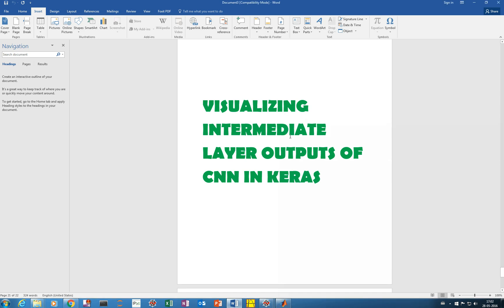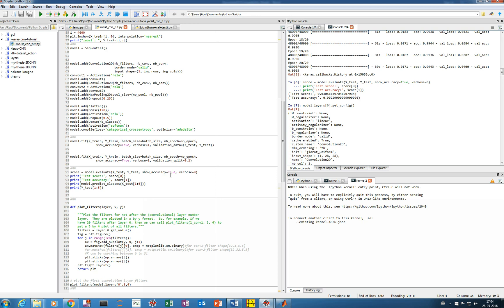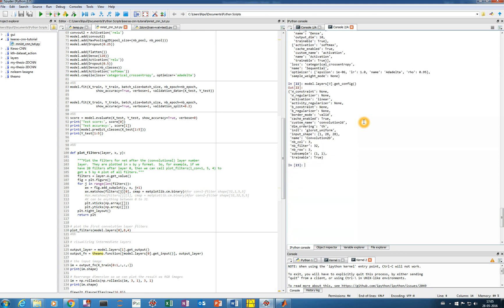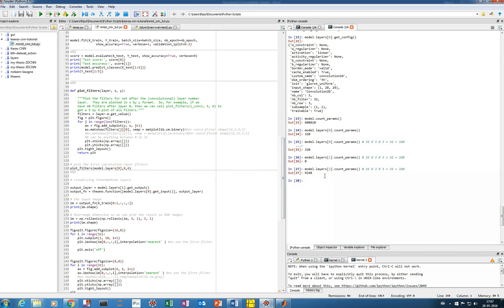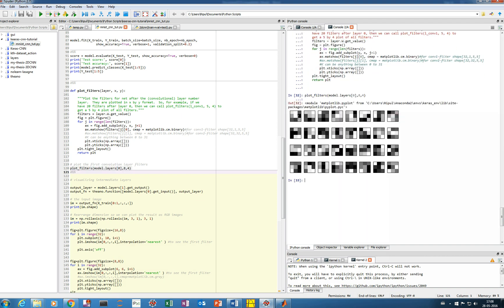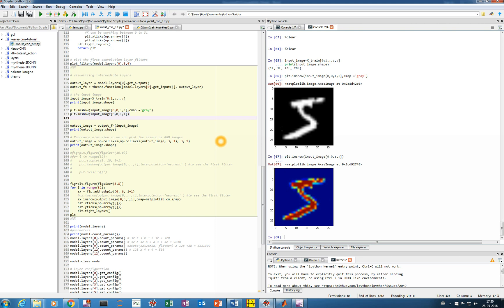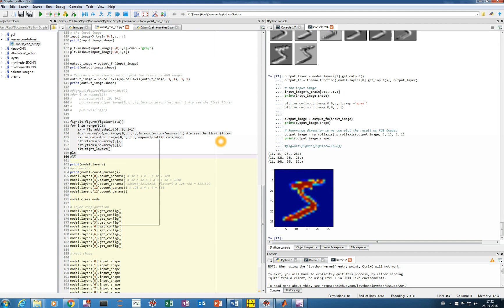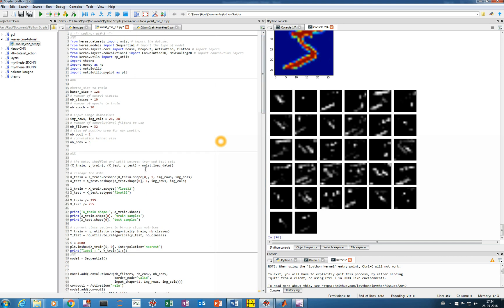Visualizing weights & intermediate layer outputs of CNN in Keras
This video explains how we can visualize the configuration of the model as well as the configuration of each layer. It also shows the way to visualize the filters and the parameters. At the end it explains the way to visualize the output of intermediate layers -convolution, activation and pooling layers.